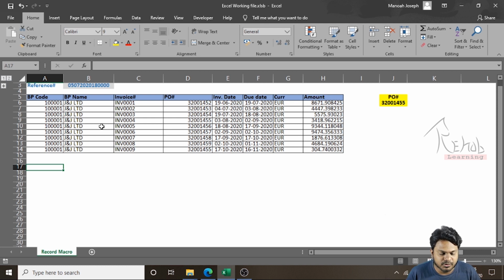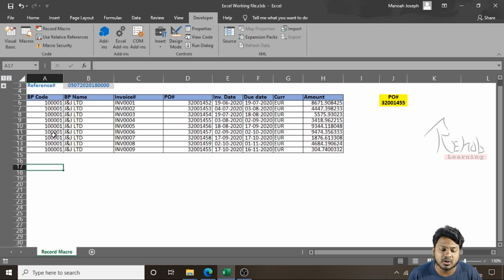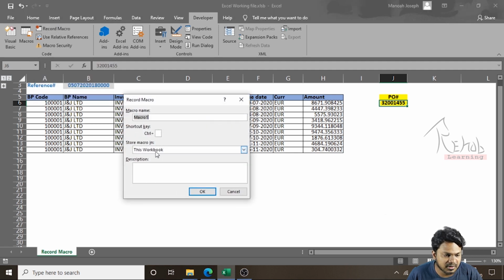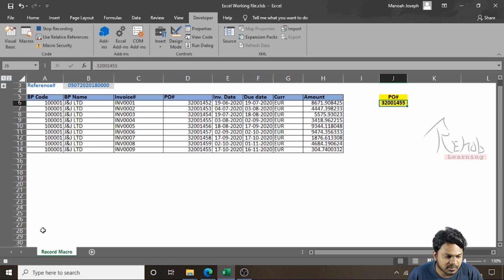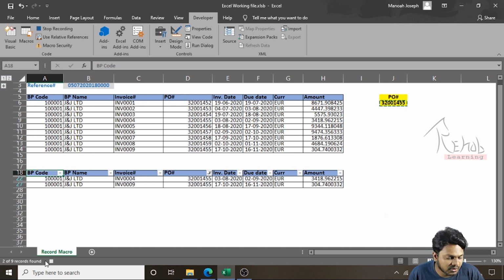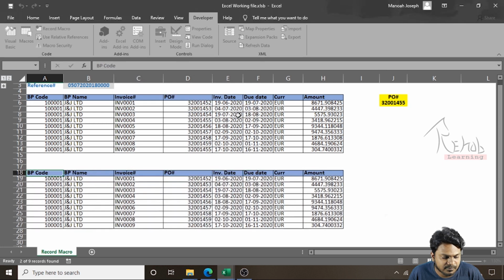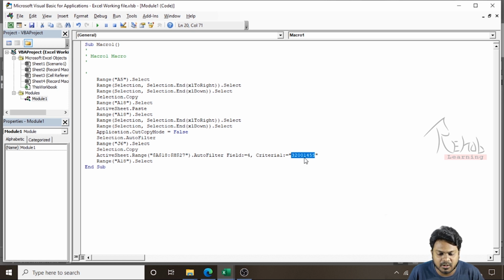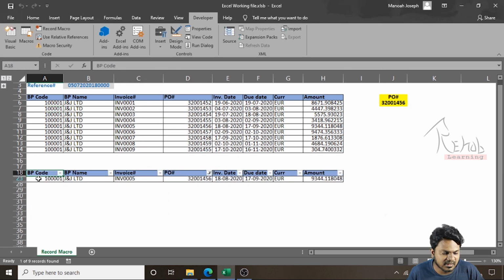Record Macro in Excel - (Part 1)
This video includes:

1. Record Macros - Set up
2. Navigations & Shortcuts used
3. Scenario - Copy, Paste & Filter
4. Minor tweet in code